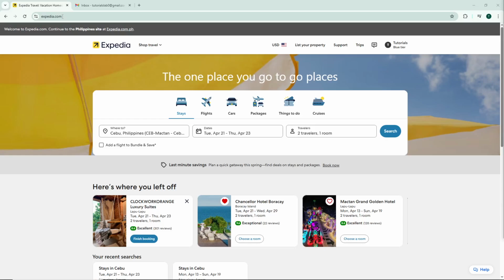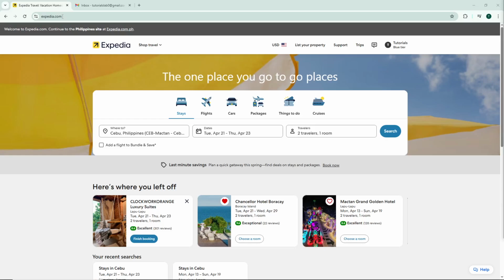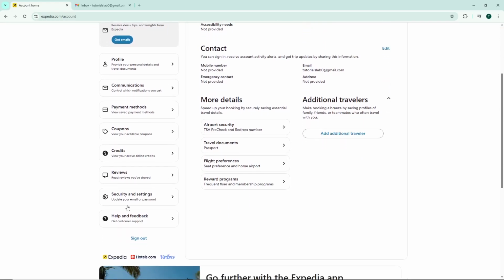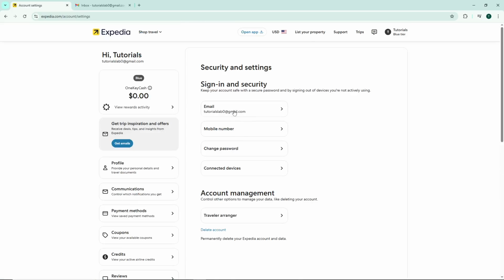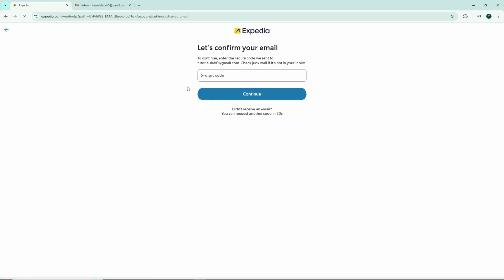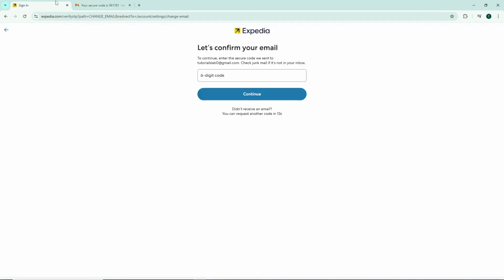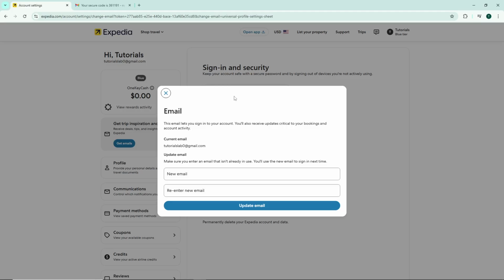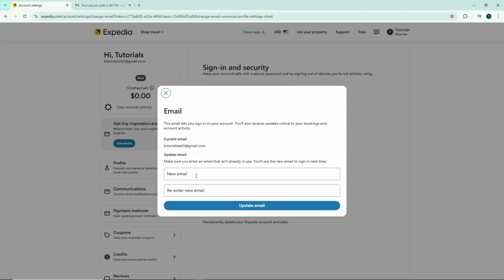How To Change Email On Expedia (Tutorial 2026)